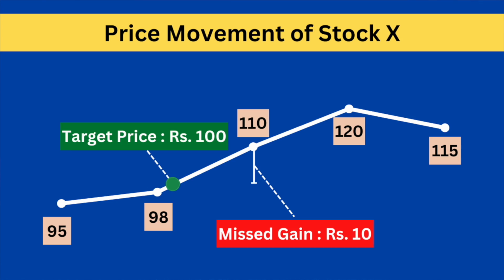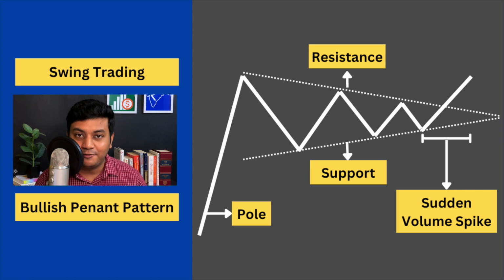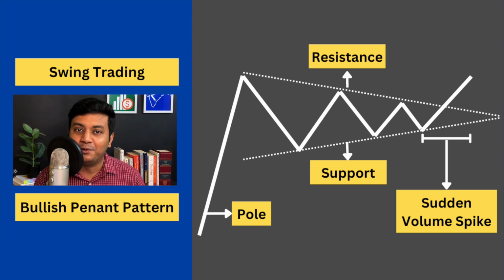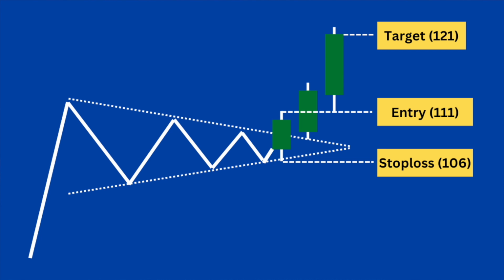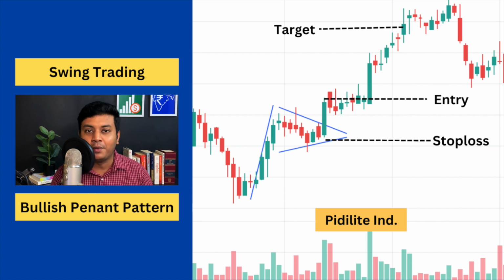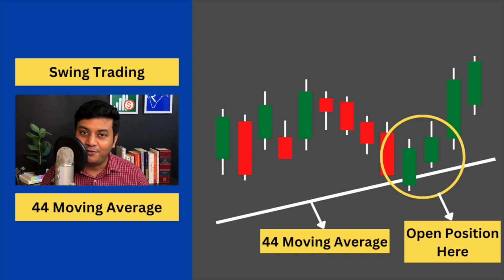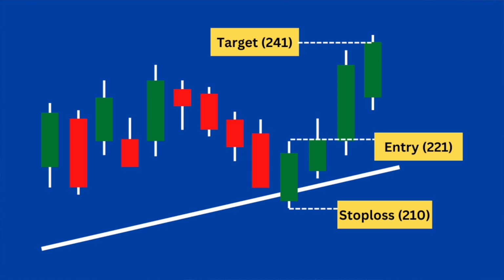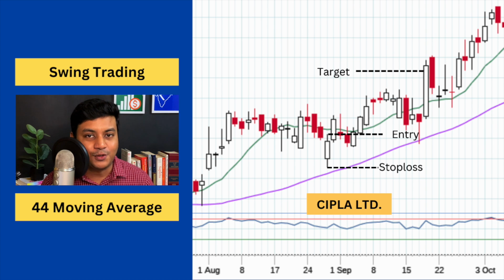What is swing trading? | Finance with Harsh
A lot of people vouch for stock market when it comes to making money. But most of the investors do long term investing. This video aims to educate about a stock market trading style called “ swing trading”. This strategy can be used to learn more about the stock market and make some decent returns in the short term using technical analysis.

We have covered 2 strategies in this video with focus on how to open a position in the market. The video indicates where to enter, what price to put a stop loss and what should be the target price following the 2:1 risk reward ratio.